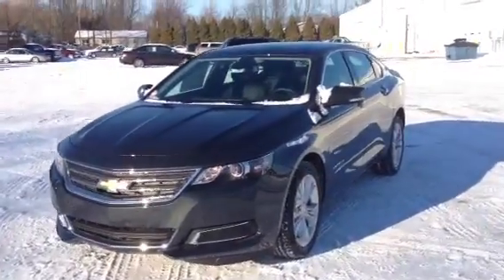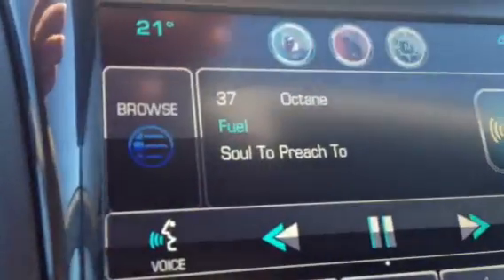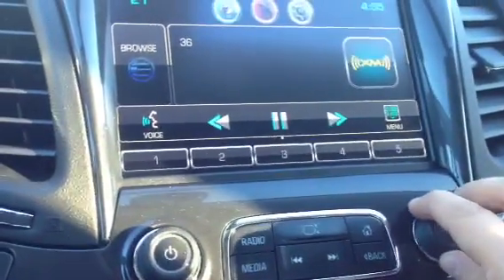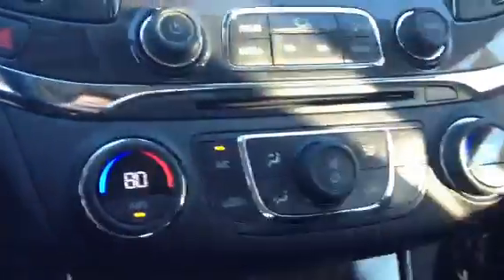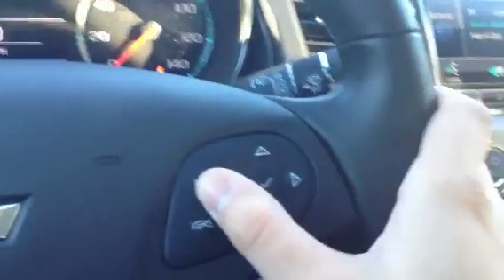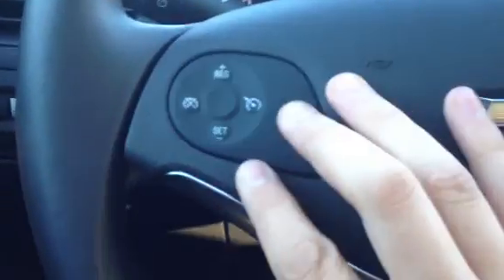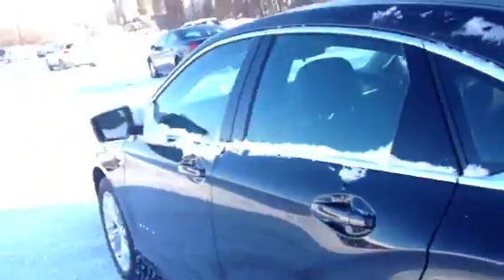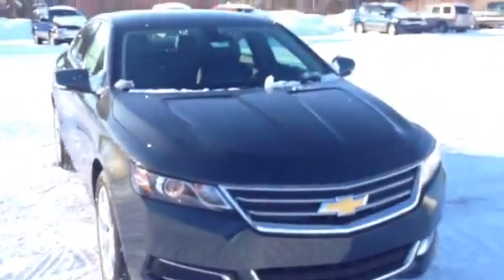2014 Chevrolet Impala LT - Schafer Chevrolet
Video walk around for Tina on a 2014 Chevrolet Impala LT at Schafer Chevrolet in Pinconning, Michigan.